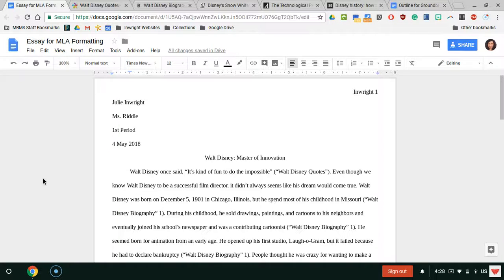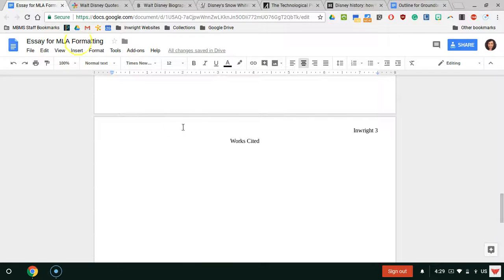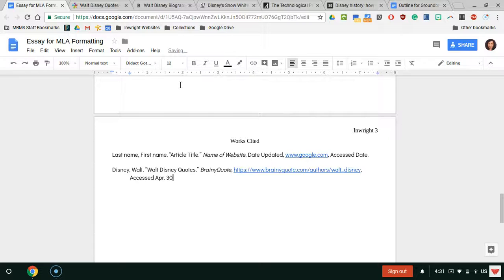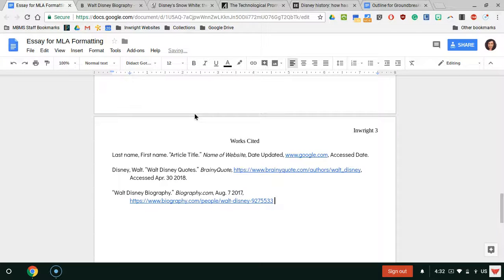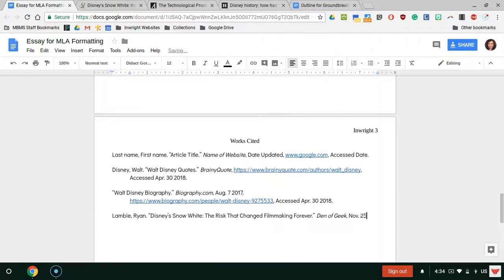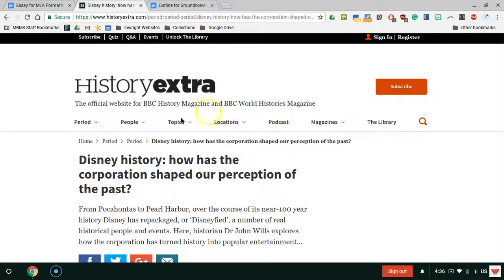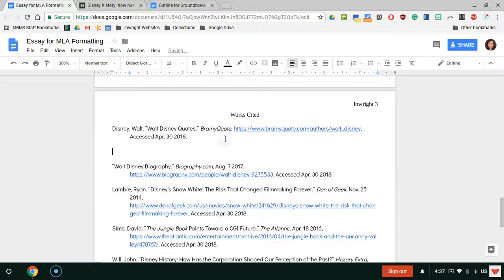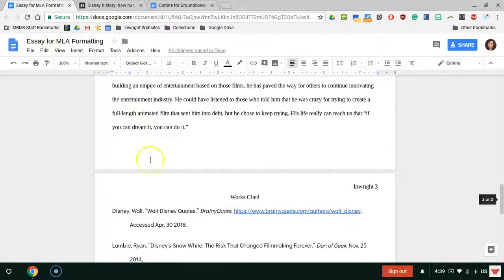Works Cited Page